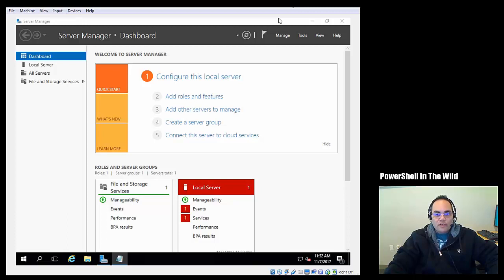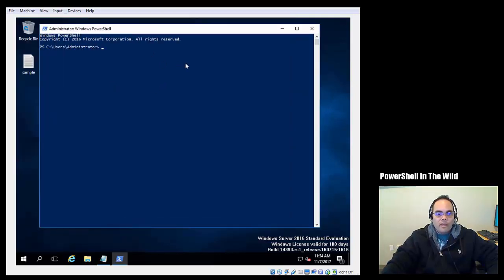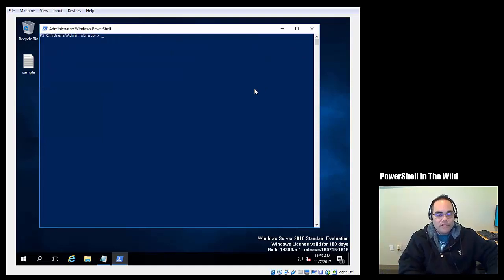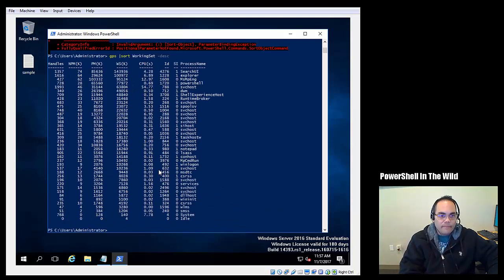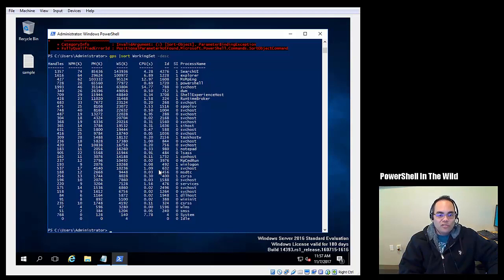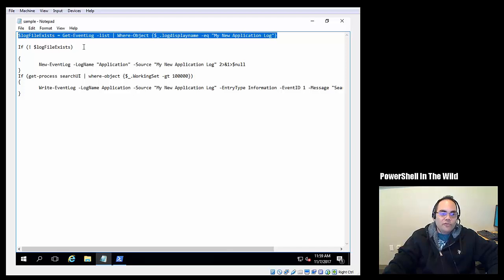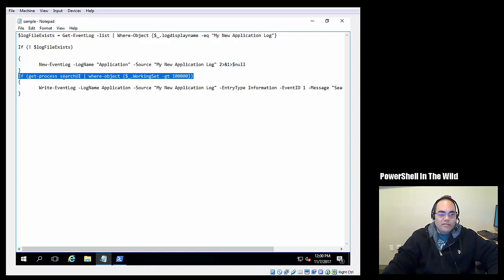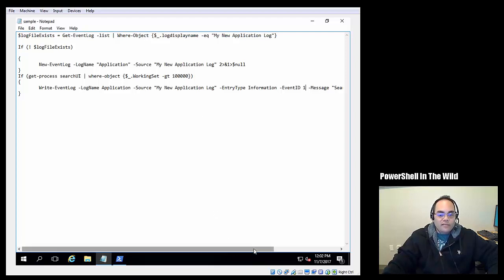How to create custom events and alerting using PowerShell - Episode #1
First of a series of videos demonstrating how to create custom POSH scripts that can be used for monitoring/alerting.